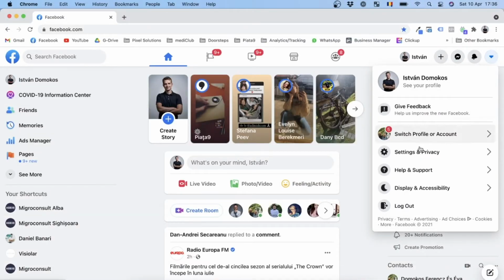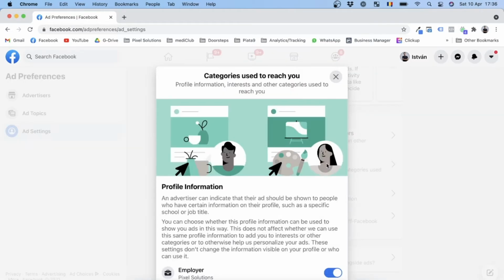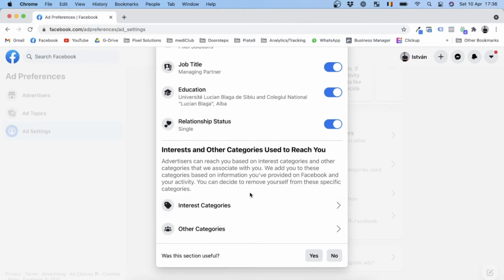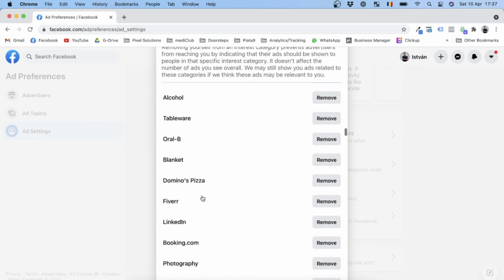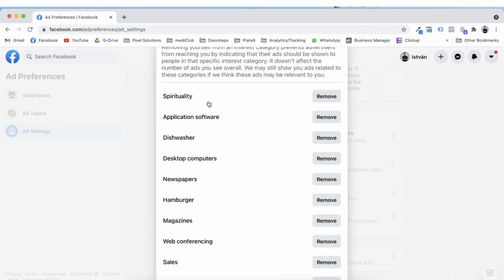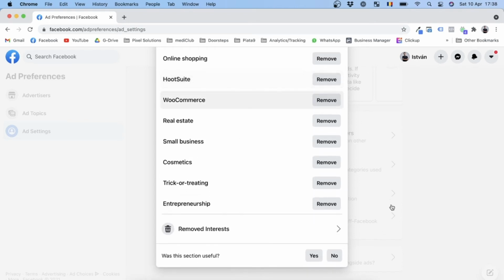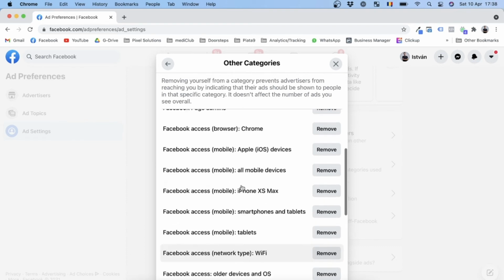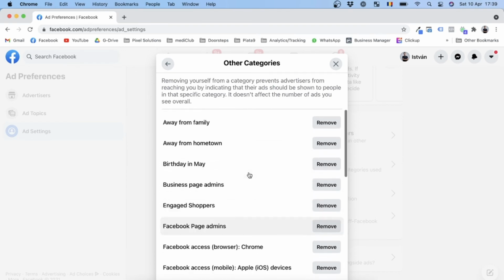The Facebook Algorithm is Targeting You. Find out why!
We all know that Facebook creates a consumer profile for all of us and gives it to advertisers. But did you know you can actually check out the profile that is created for you? Watch this episode of PS Academy Marketing Shorts and find out why certain ads appear on your timeline!